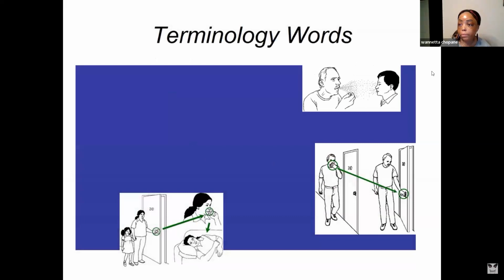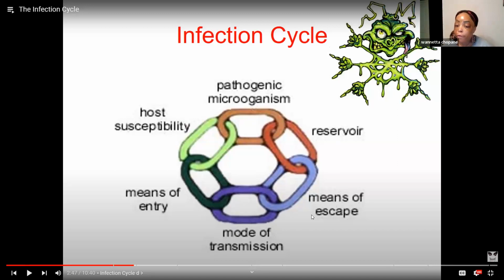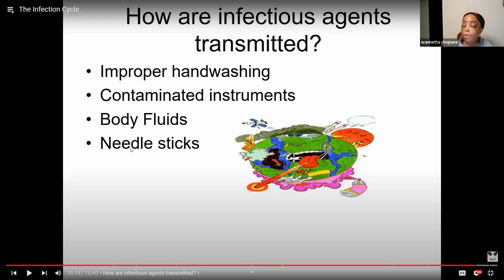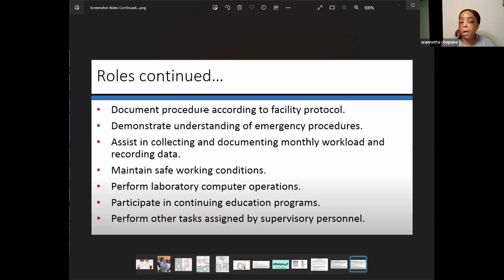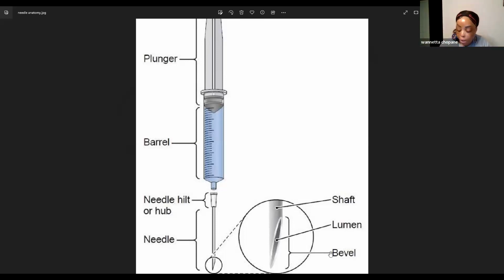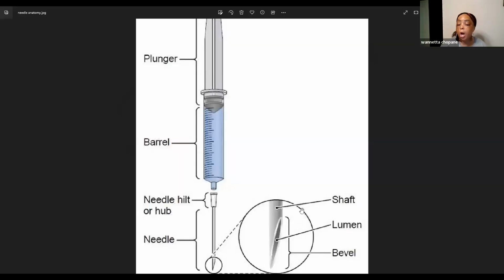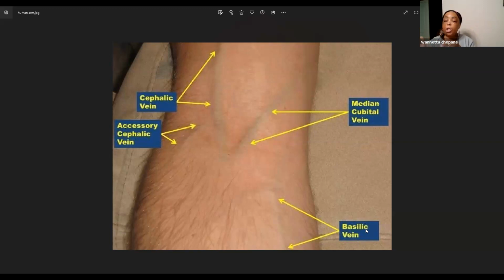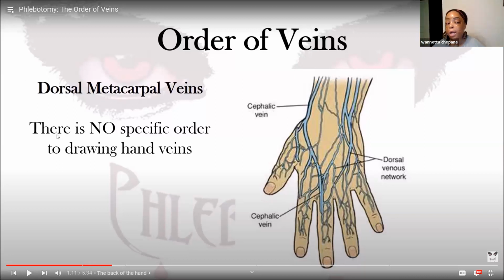Reach Out N Touch Health Care Training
Day 2 Lecture August Beaumont Class